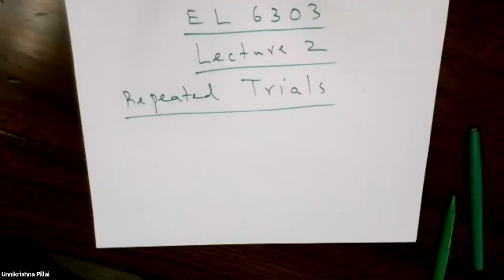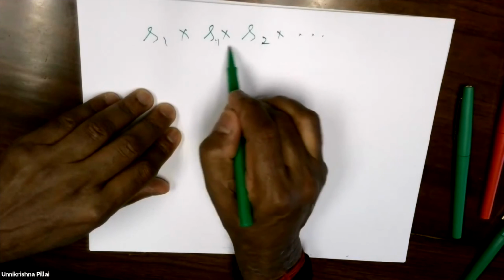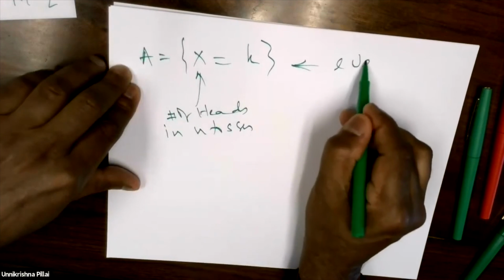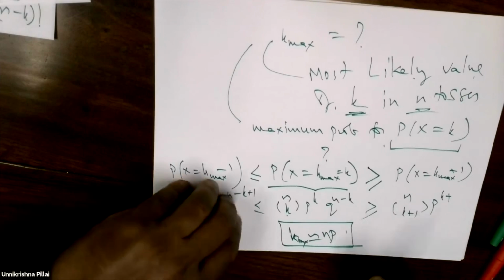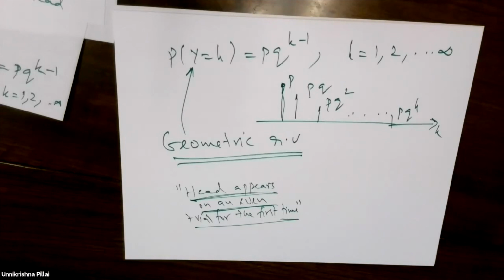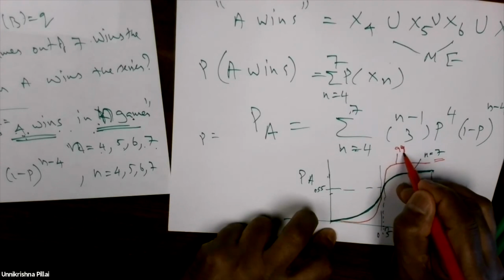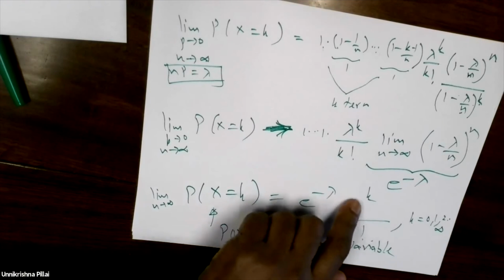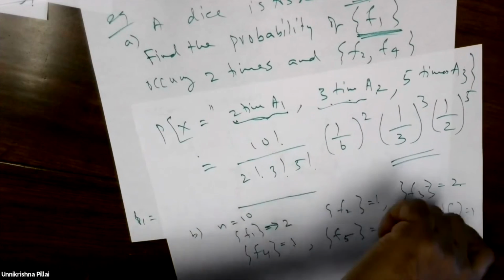Pillai: Lecture 2 Repeated Trials Fall20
Repeated trials, Coin tossing, Bernoulli and Binomial random variables; First arrivals and Geometric random variable; Negative Binomial random variable and Poisson random variable as limiting case of Binomial random variable.